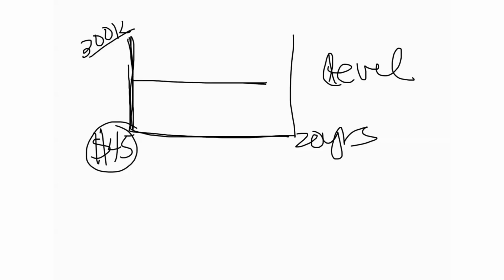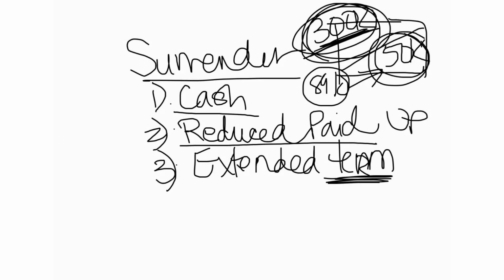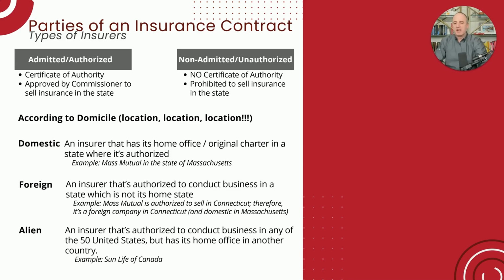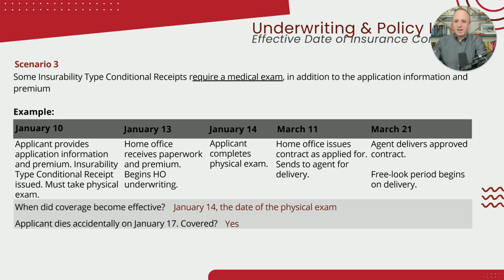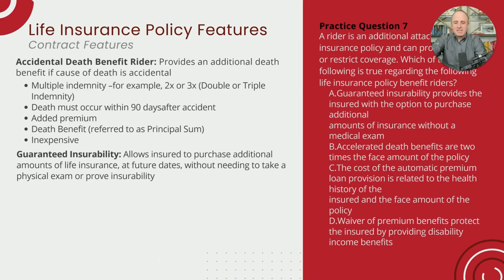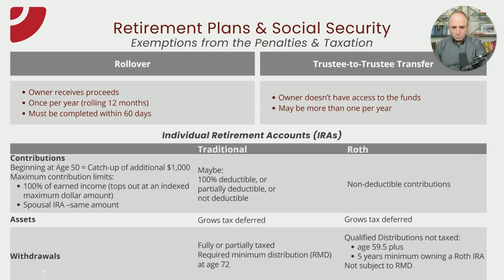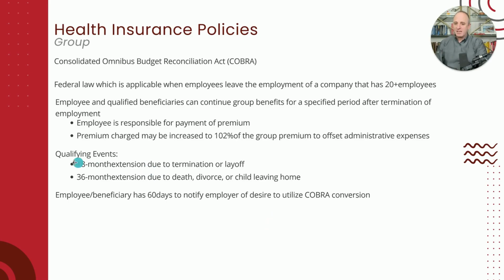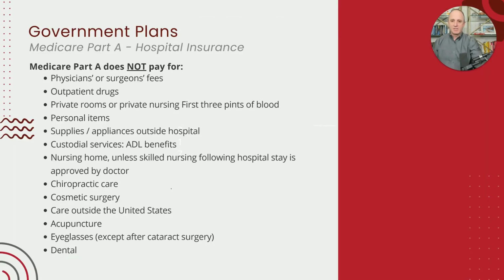Licensing Crash Course with Jaime Villalovos & Russ Kobrin